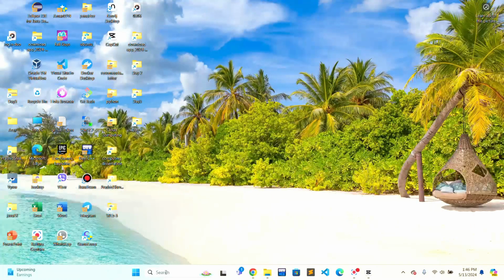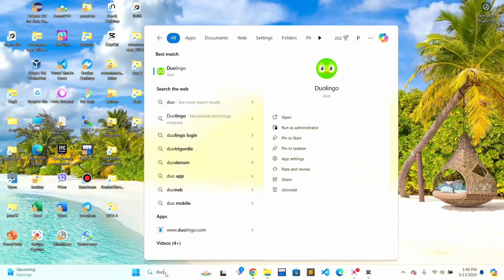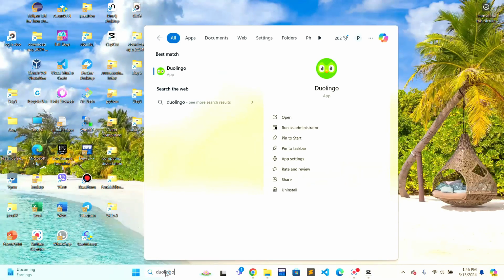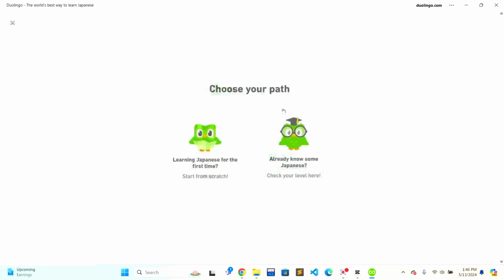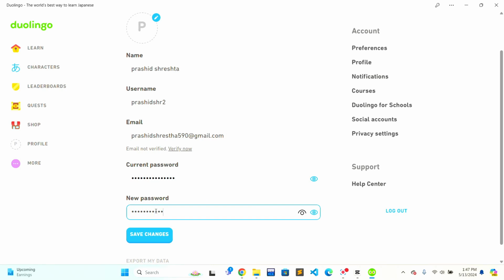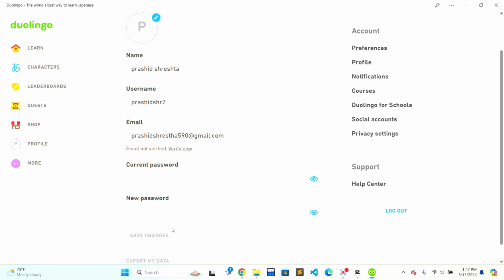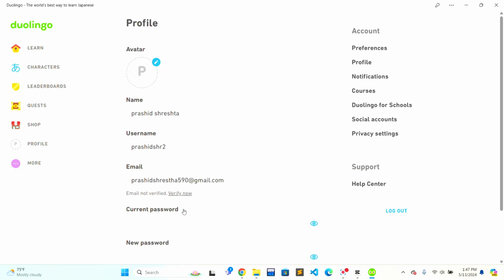How to Change Password on Duolingo 2024 | Update Password on Duolingo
Discover how to change your Duolingo password with this straightforward tutorial. Follow the steps to update your Duolingo account password for improved security. Watch now to change your Duolingo password easily.